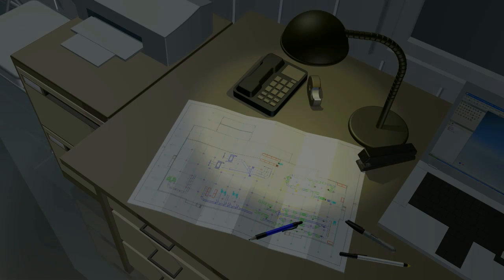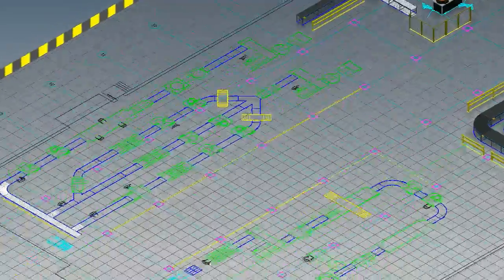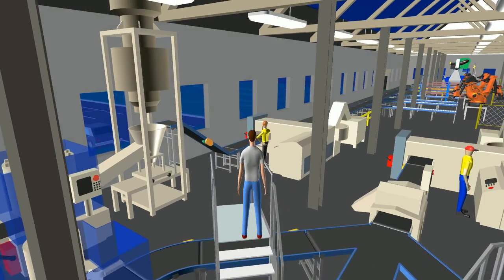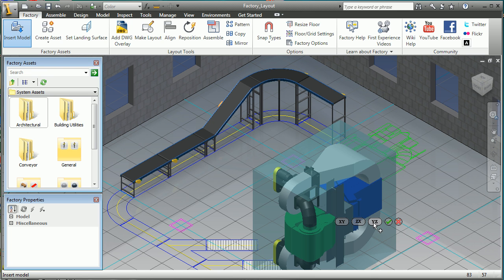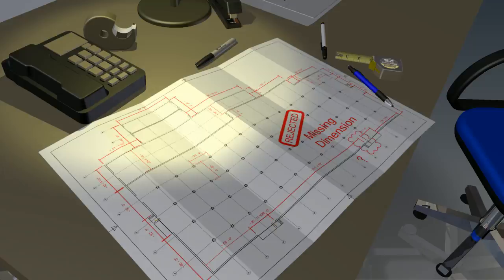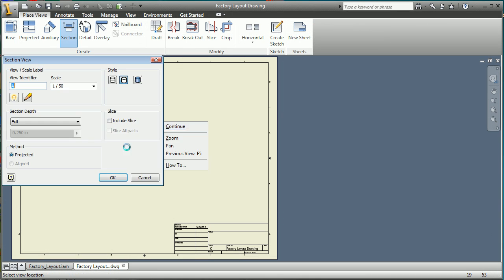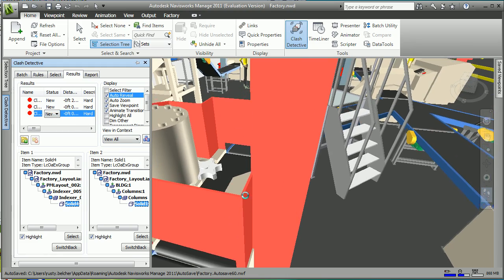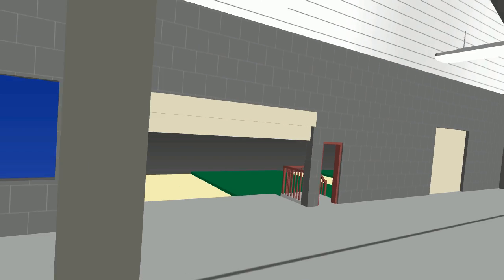Autodesk Factory Design Suite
Autodesk Factory Design Suite is an easy to use 2D and 3D solution for creating visual layouts of machine lines and manufacturing facilities. The Suite brings together the power of AutoCAD, Inventor, Vault and Navisworks with suite specific functionality for a layout user.